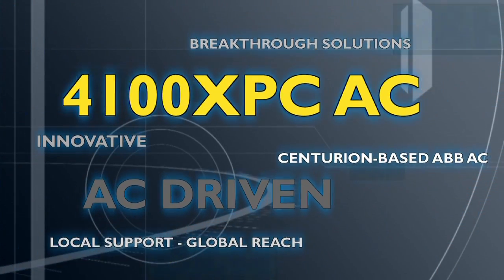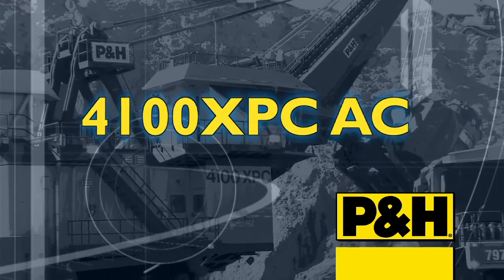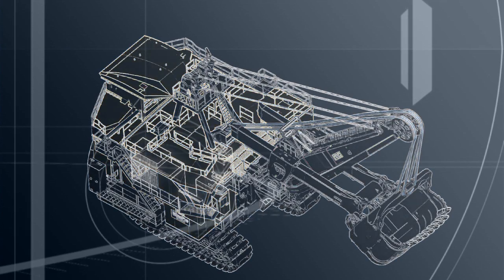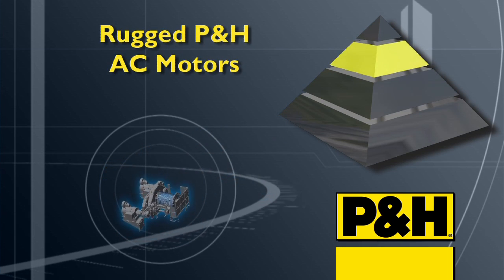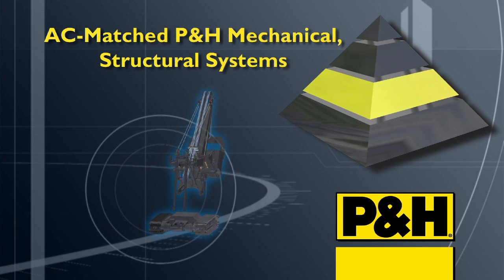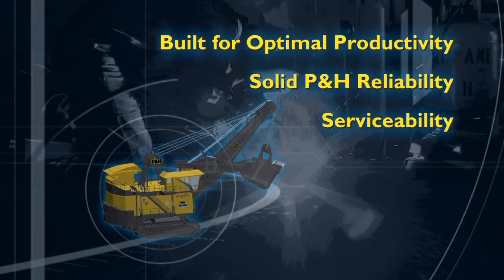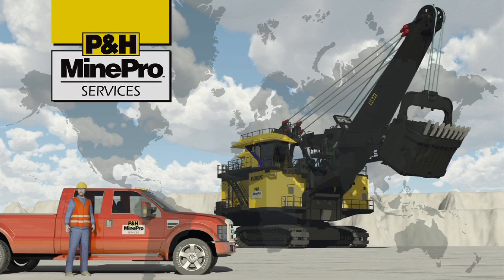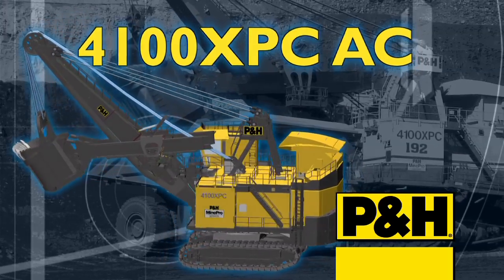P&H Mining Equipment 4100XPC AC General Overview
What goes into an AC drive P&H 4100XPC electric mining shovel - one of the finest loading machines available to the surface mining industry today?   As this video shows, it takes a combination of fast, powerful AC drives and controls, state-of-the-art AC motors, superbly crafted transmissions and structures, and above all a global network of service support specialists that can handle it all - from new machine assembly and commissioning to preventive maintenance, 24/7 repairs and logistics support for lowest cost-per-ton performance in the loading of 400-ton capacity haul trucks.